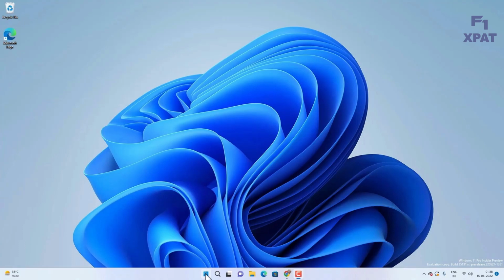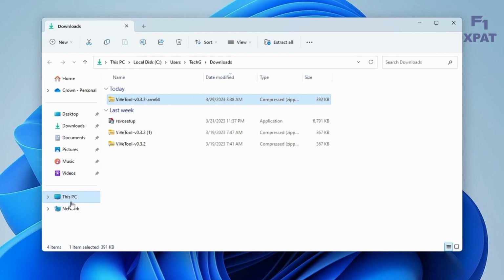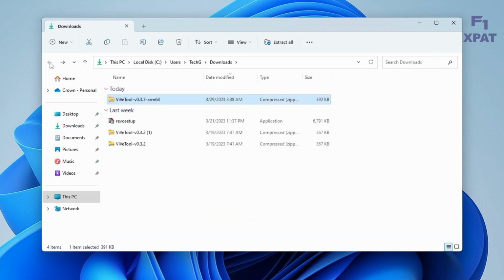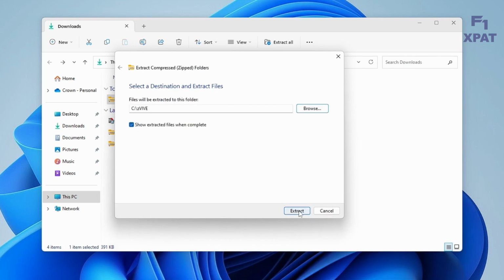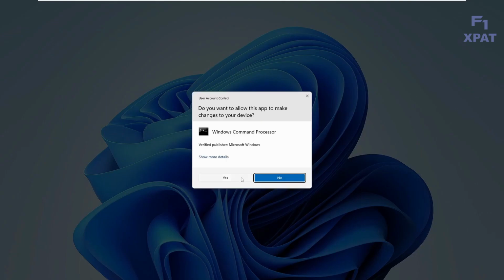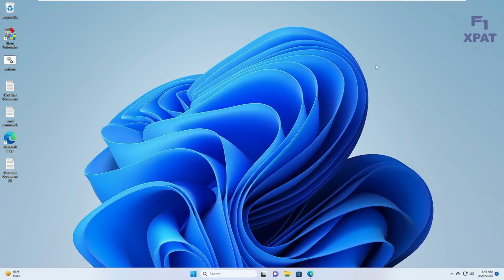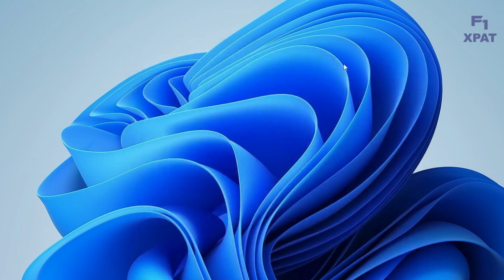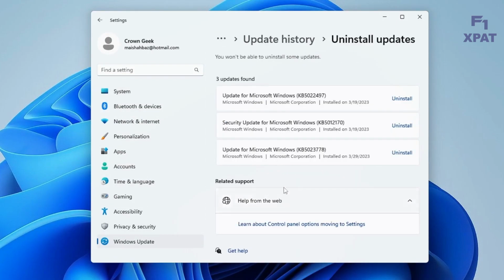How to fix windows translucent task bar not working.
I'm going to show you tow methods to fix the TranslucentTB not working.